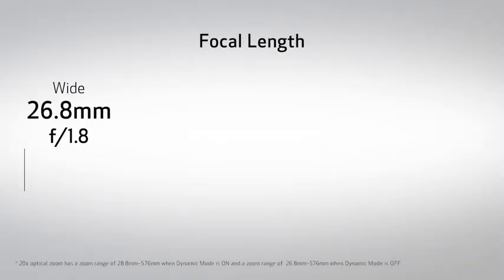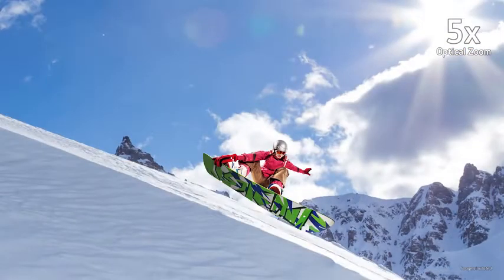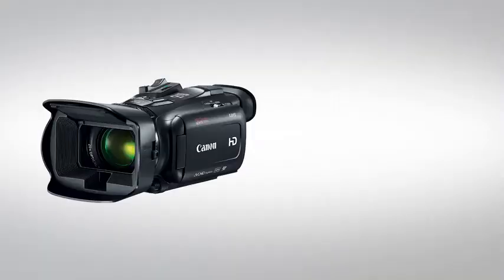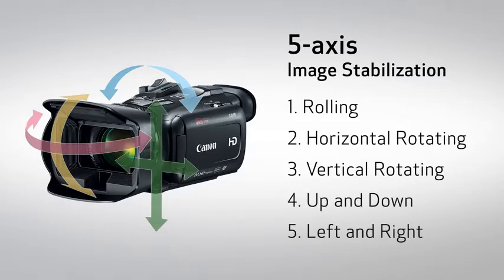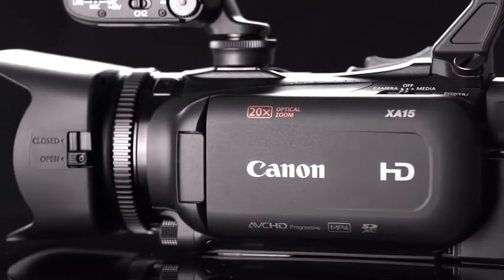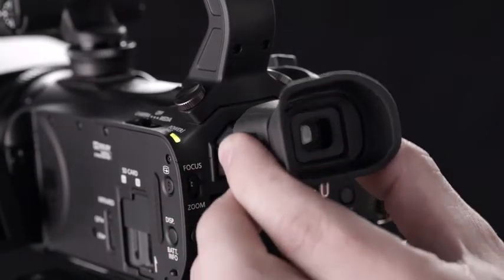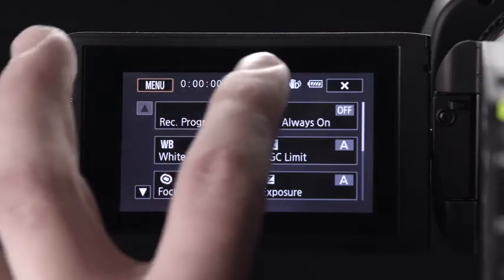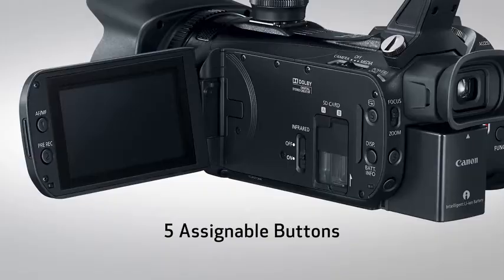Best video camcorder| Professional Camcorder|Canon XA11 |Must watch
Pricing Details:
check out here

→Price & purchase

Product detail:
Genuine Canon 20x High Definition Optical Zoom Lens
New, Advanced HD CMOS Pro Image Sensor with Improved Low-light Performance
Full HD 1920x1080 Recording Capabilities
3.0-inch LCD Capacitive Touchscreen with Tilt able Electronic Viewfinder
Video Recording System:Compression: MPEG-4 AVC/H.26.Television System:NTSC